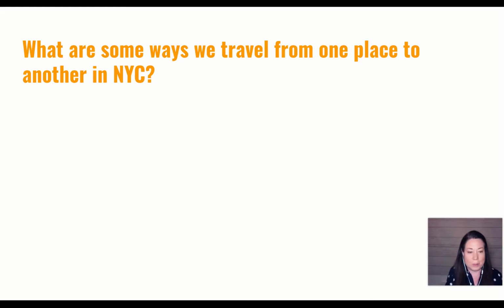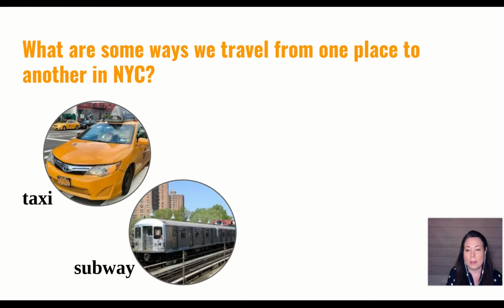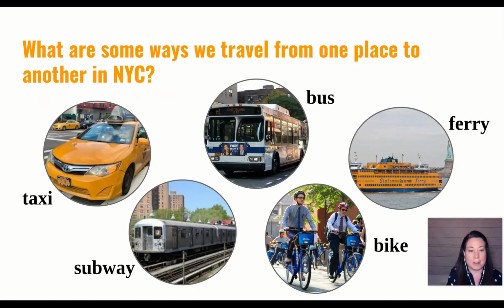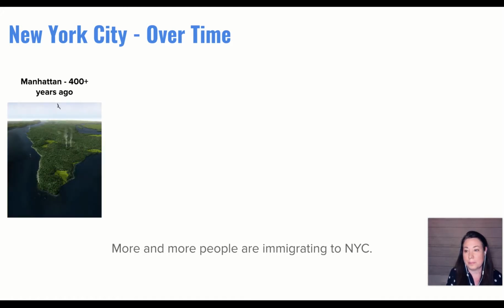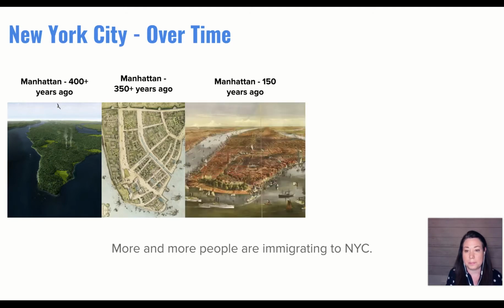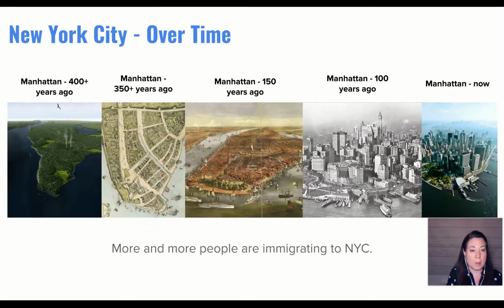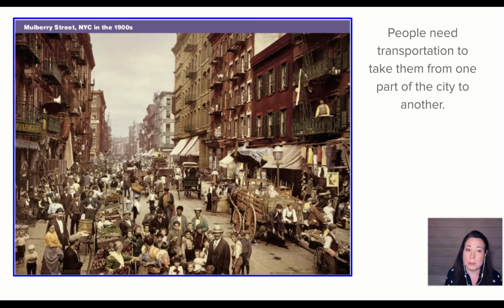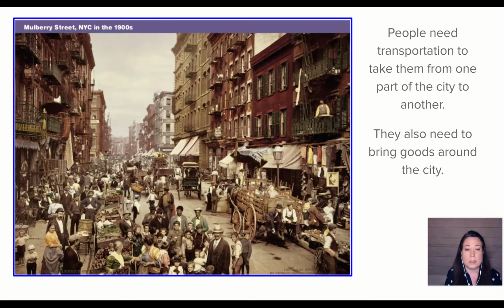New York Citys Transportation Overtime SSG2 1 of 2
Identify why public transportation became necessary in NYC. Define transportation.